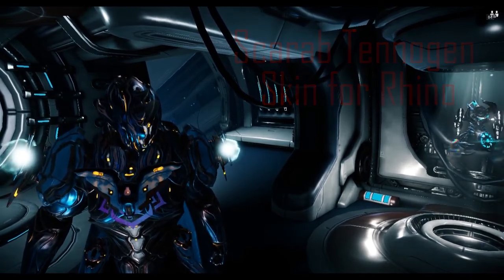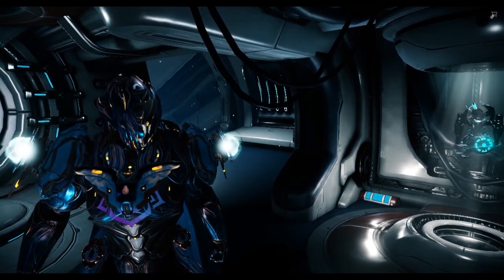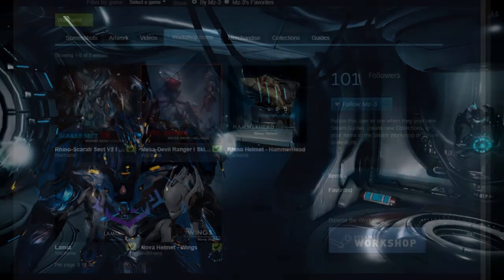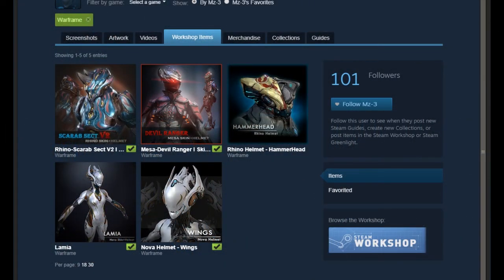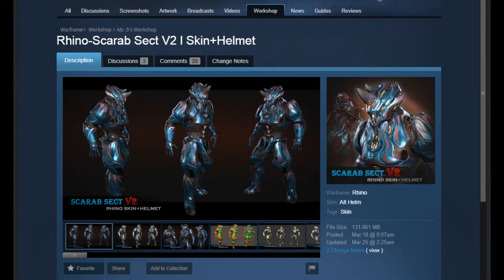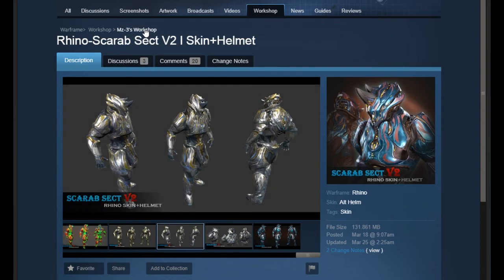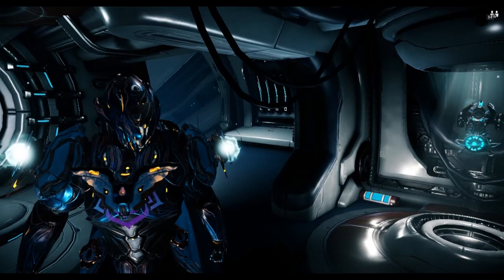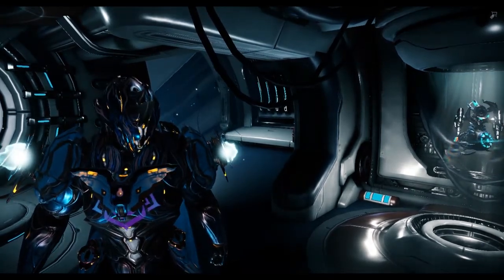Warframe: Fashion Frame with the Tennogen Rhino Scarab Sect Skin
In this Warframe Fashionframe episode:  Let's take a look at the new Tennogen Scarab Skin for Rhino.  I give some example builds for fashion frames.

Warframe is a game developed by Digital Extremes and is available for the PC, PS4 and XBox One.